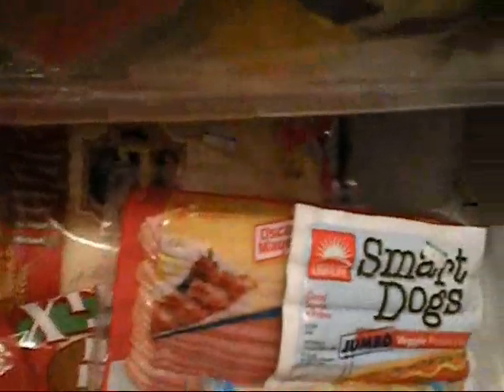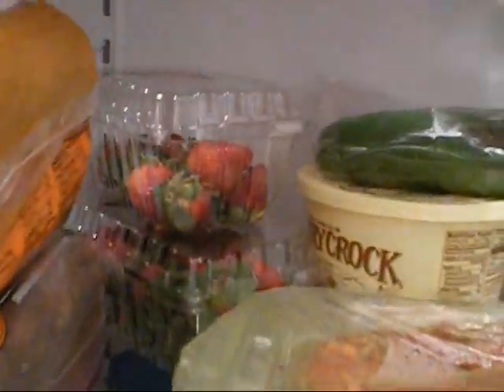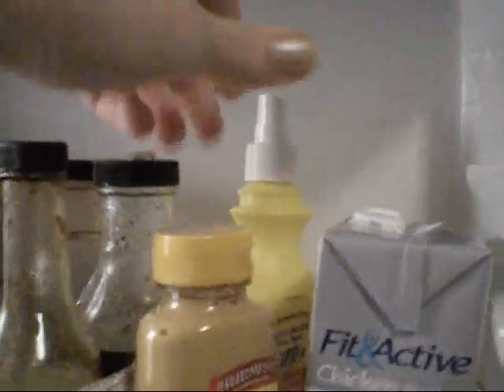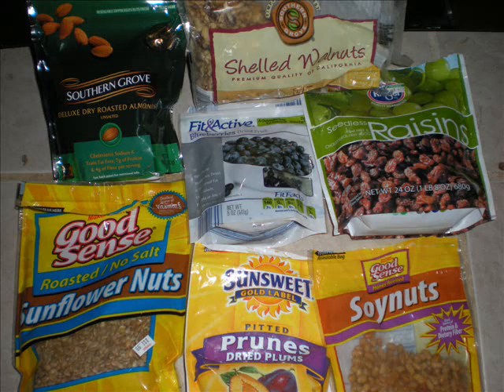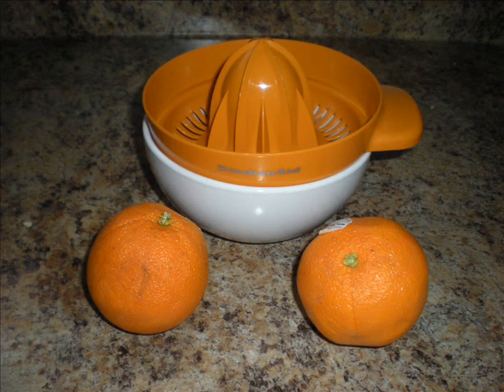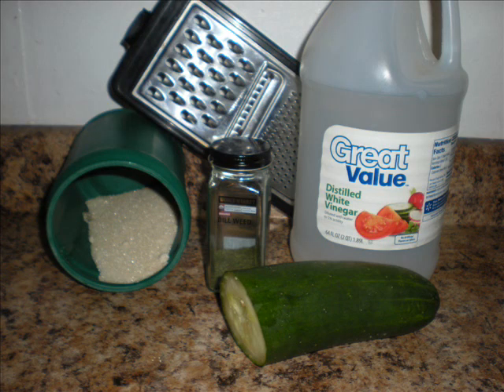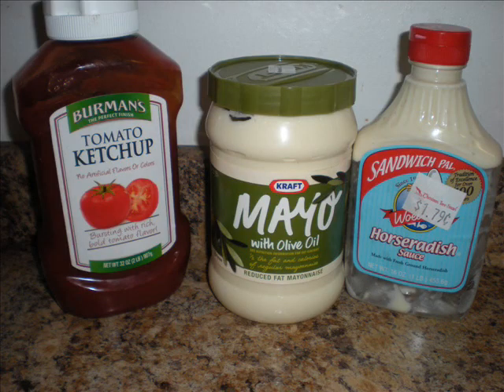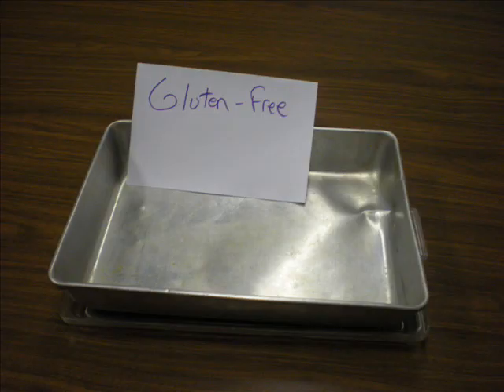Food & recipes for 100 lb weight loss maintenance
Food and recipes that I now eat to maintain my 100 lb loss.

Two more updated videos of food I eat 2.5 years out can be found